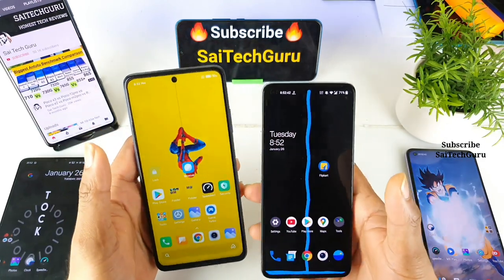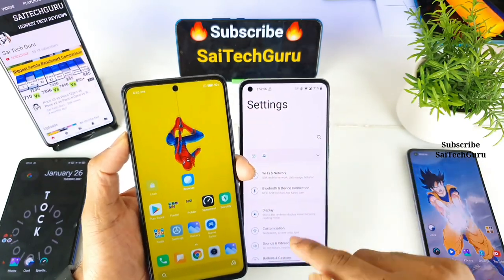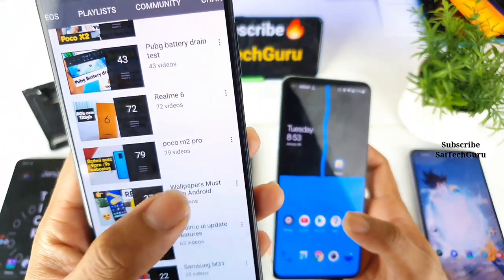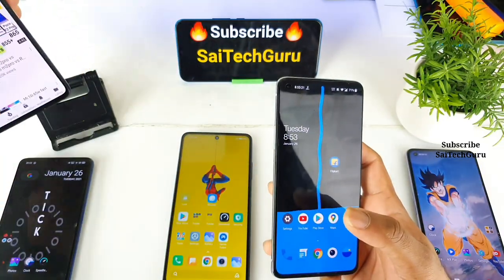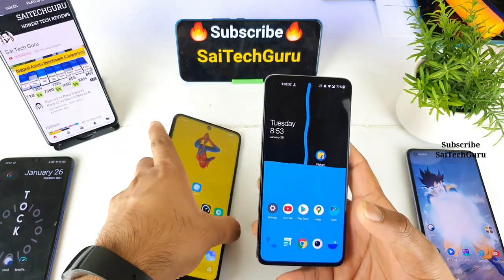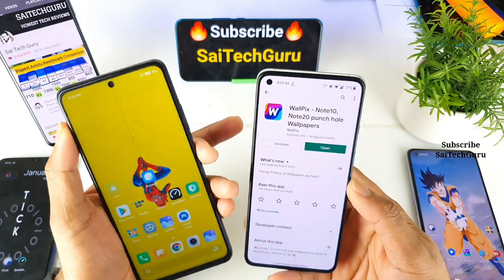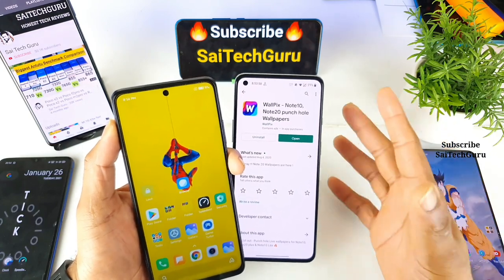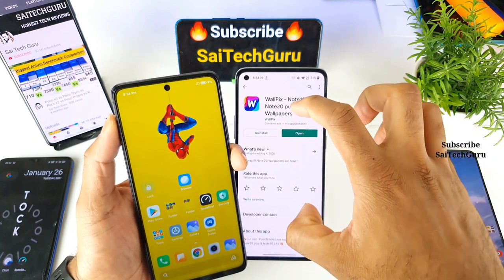Best punch hole live Wallpaper in 2021 must try